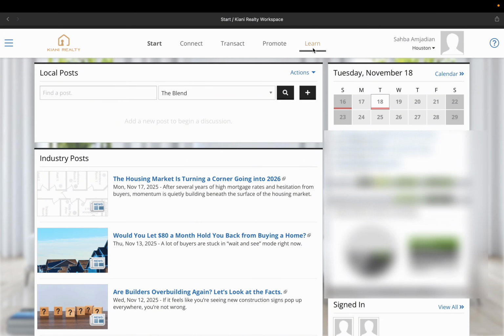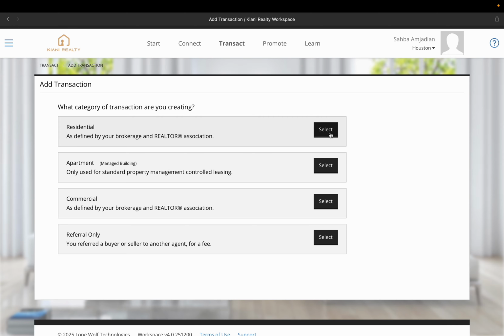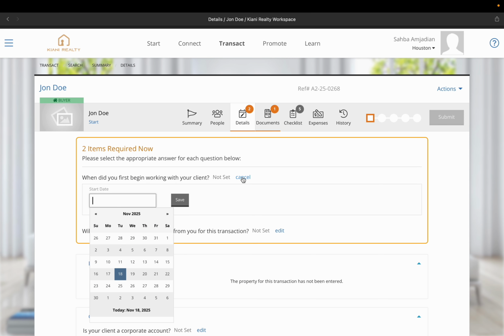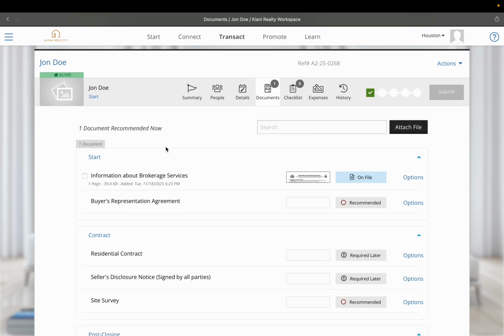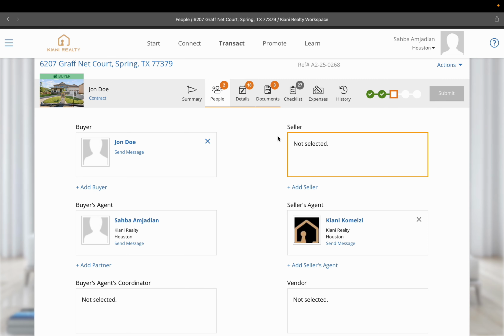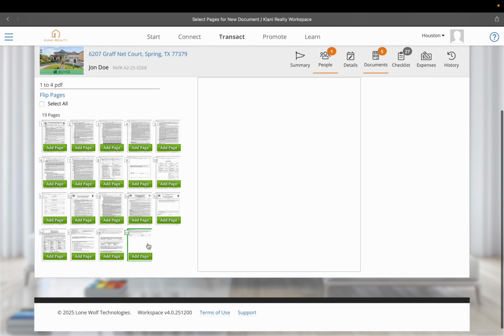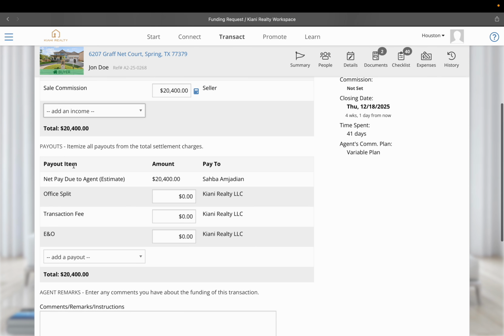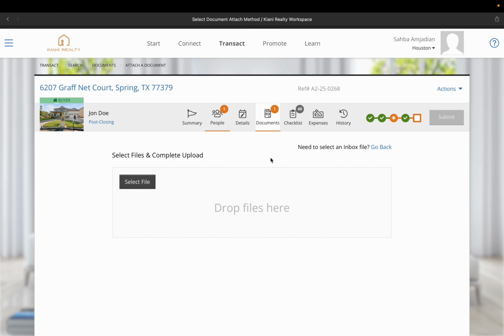Backagent- How to create and submit transactions